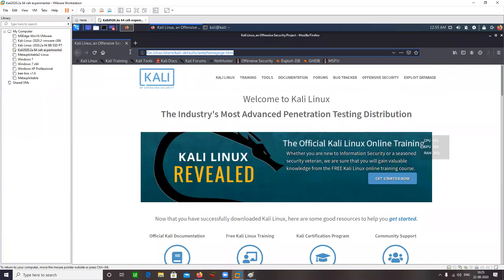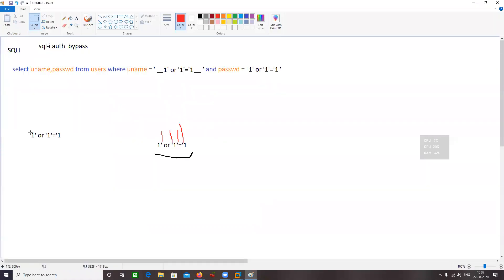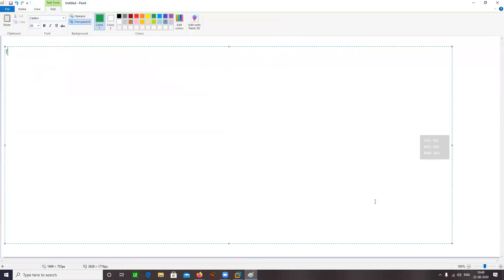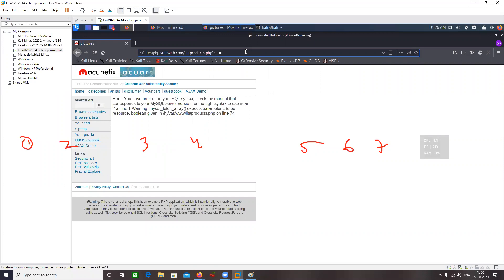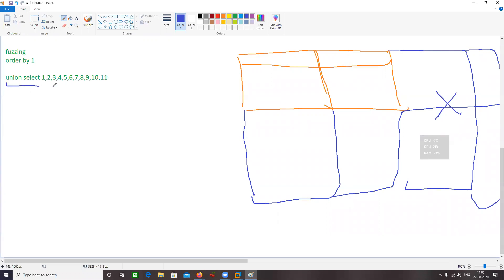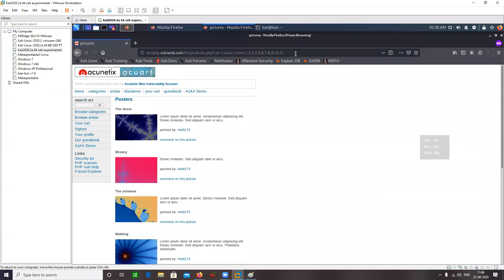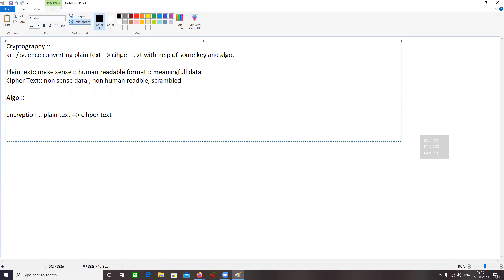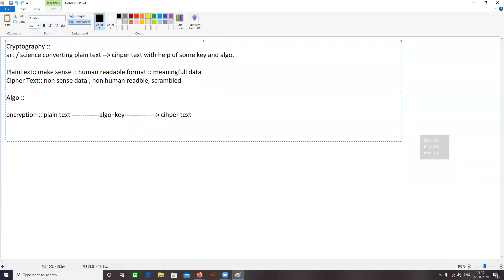CompTIA Security Plus - SQL Injection | Craw Cyber Security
Craw Security